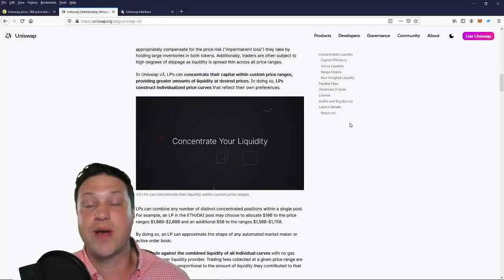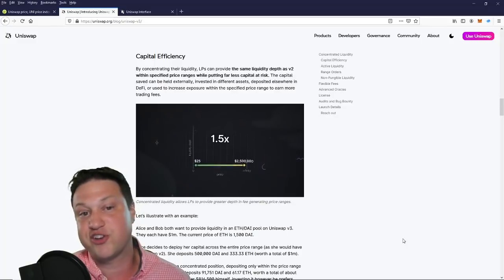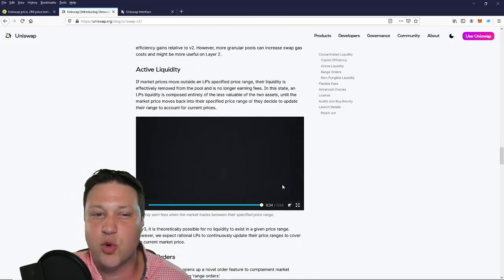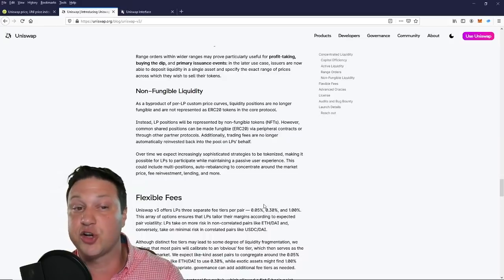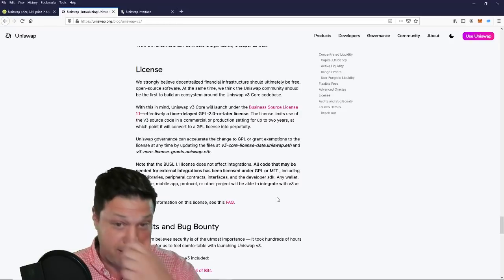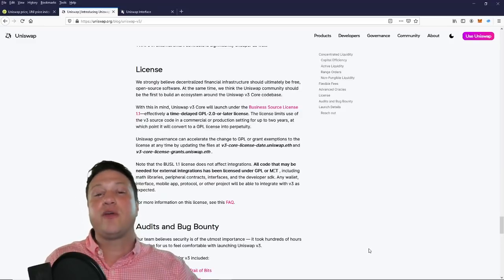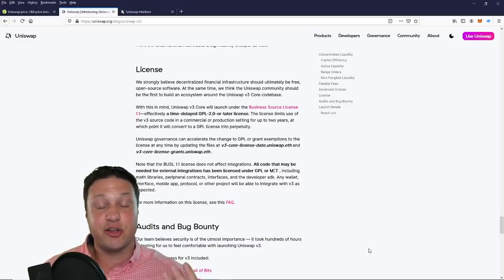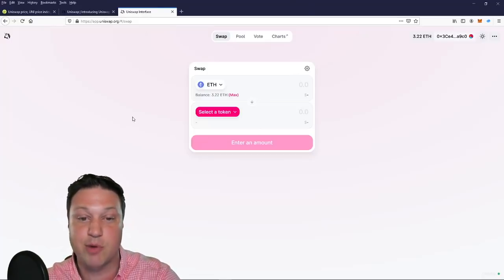Uniswap V3 Rollup Explained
The highly anticipated Uniswap V3 roll out has arrived. Uniswap V3 airdrop is it coming ? Uniswap is a Decentralized Exchange (or DEX) allowing users to trade any Ethereum-based tokens directly through a web 3 wallet such as the likes of Metamask. We are going to explore the changes of this new Version 3 Launch!

With Uniswap there's no deposits or withdrawals required, as they use liquidity pools instead of order books. Meaning anyone can quickly swap between ETH and any ERC20 token, or earn fees by supplying liquidity.

In this update of Uniswap V3 we go over some of the new features, some changes to the app and the impact all of this has on LPs and UNI Token Holders. We also look how fee rewards on V3 are way higher than they were on V2.